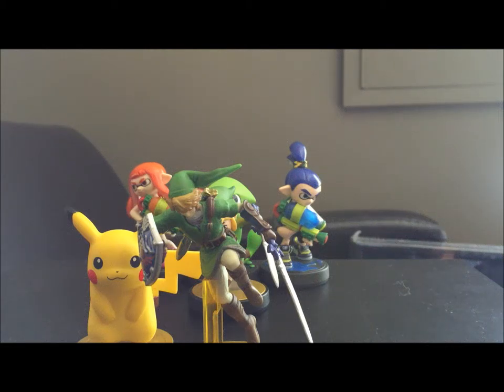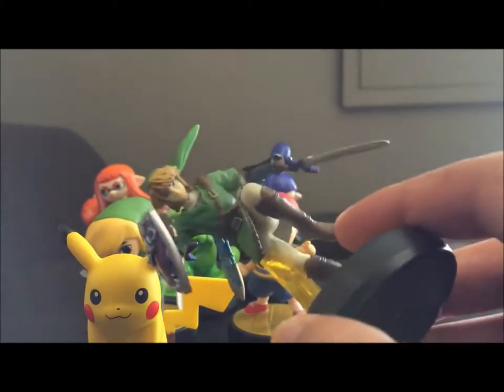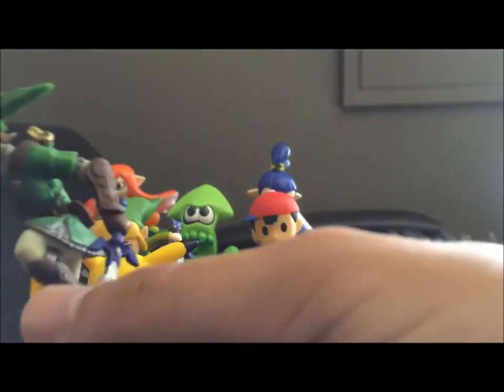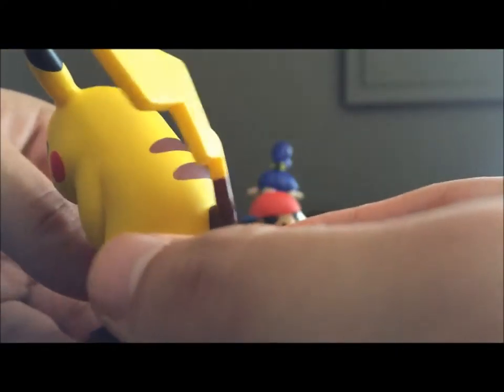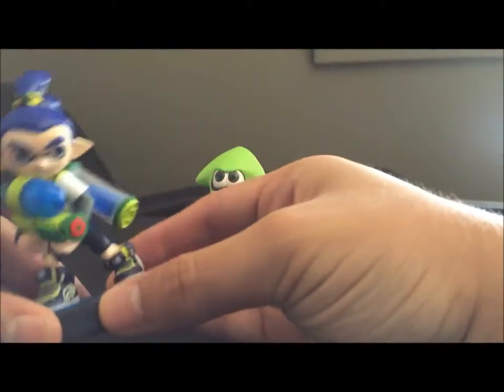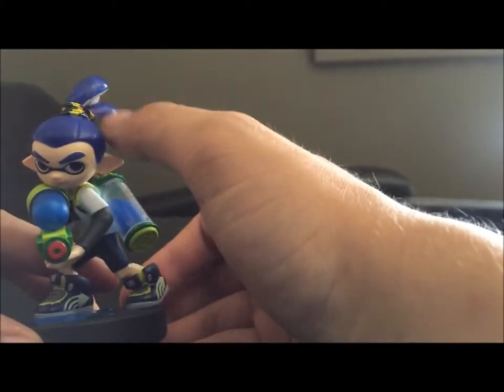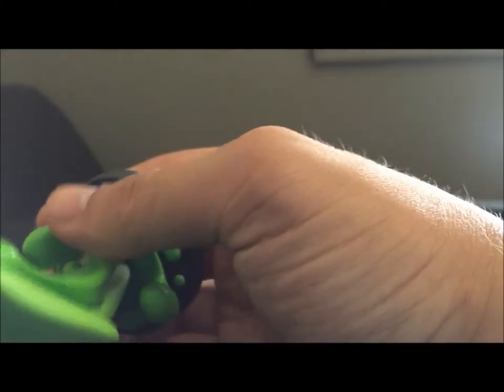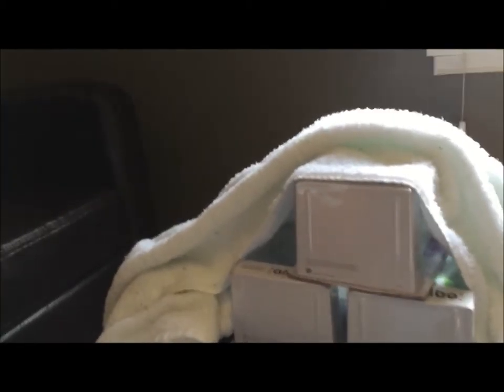Amiibo Collecting Ep: 6 - Recap!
Taking a look at some old amiibo!